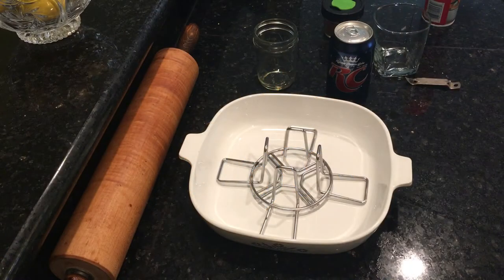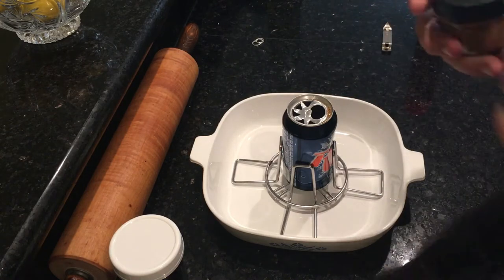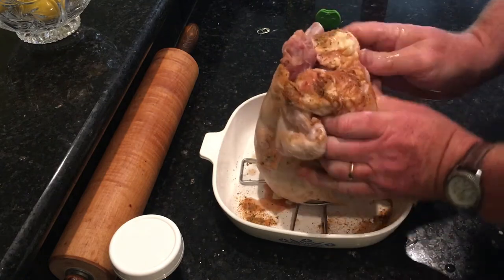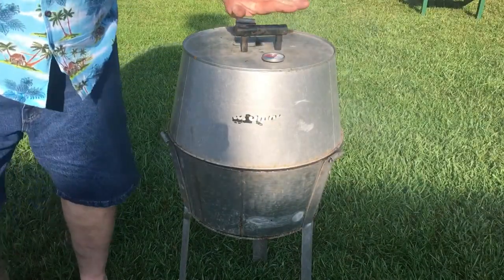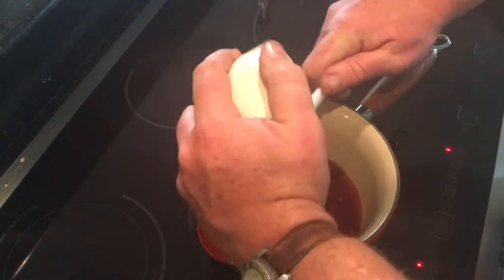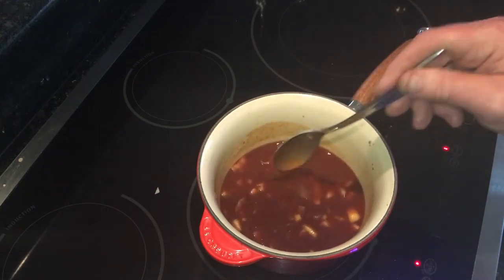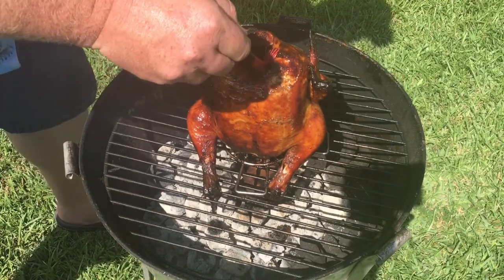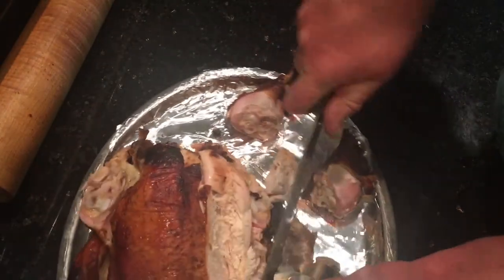Cola Can Chicken With Homemade Cola BBQ Sauce on an 18" Old Smokey Grill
RC Cola can chicken with a homemade barbecue sauce a variant of this sauce from Barbecue Bible